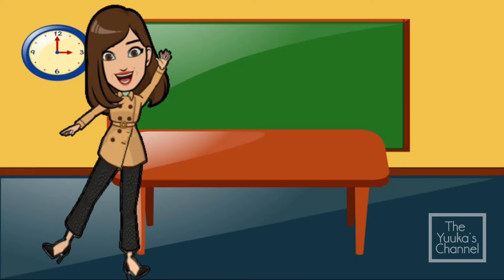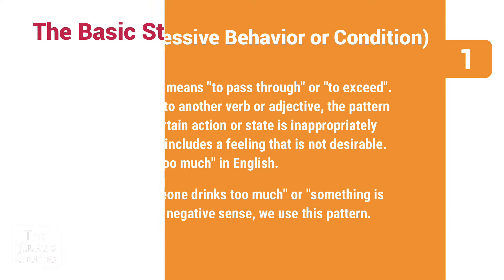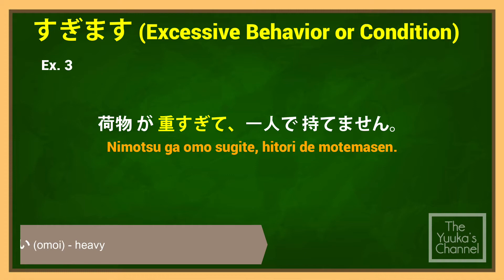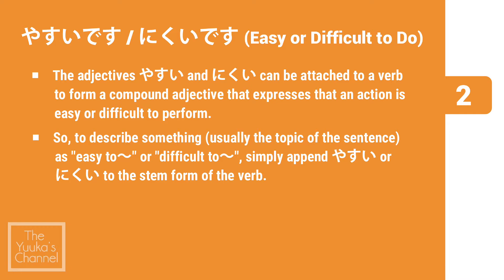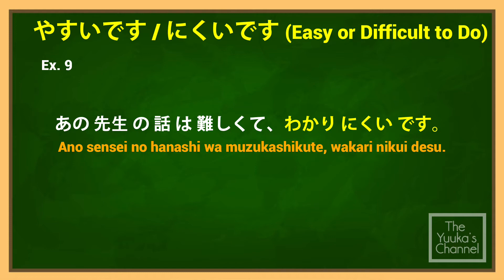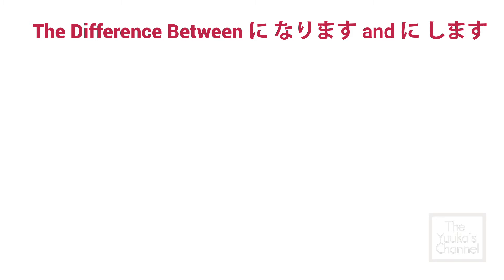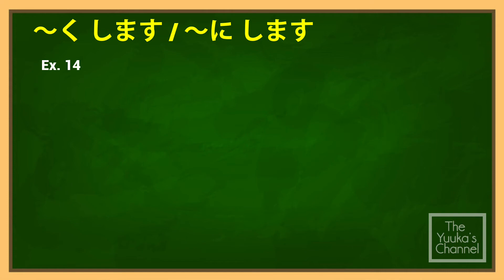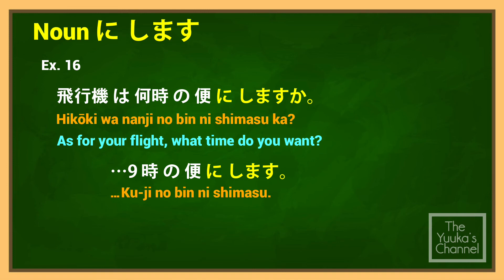Japanese Lesson 44 | Minna No Nihongo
📌GRAMMAR POINTS DISCUSSED IN THIS VIDEO:
1.   ～すぎます (SUGIMASU) - Excessive Behavior or Condition
2.   ～やすいです / ～にくいです (YASUI DESU / NIKUI DESU)
3.   Noun を Adjective/Noun します (KU SHIMASU / NI SHIMASU)
4.   Noun に します (NOUN NI SHIMASU)
💎OTHER GRAMMAR/S MENTIONED:
1.   く なります and に なります (KU NARIMASU and NI NARIMASU)

Learn Japanese through the Minna No Nihongo textbooks.